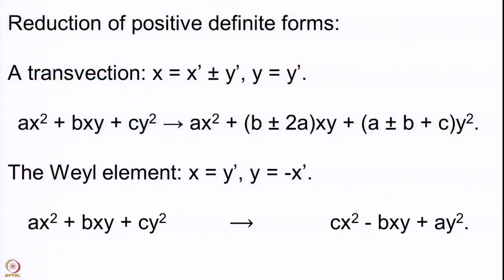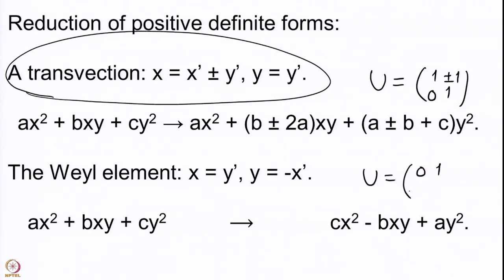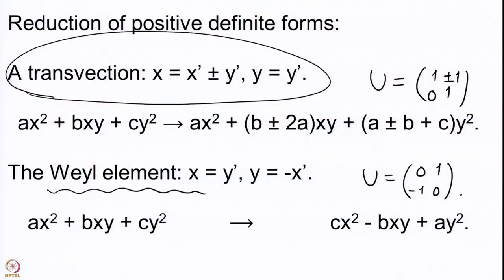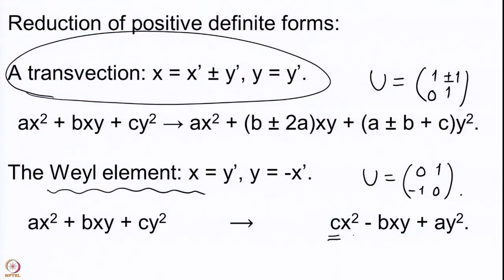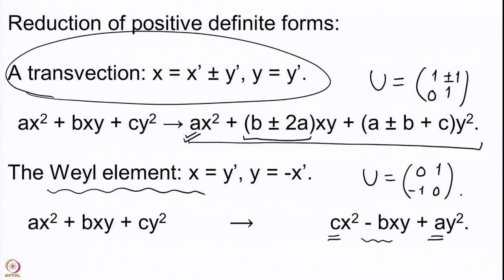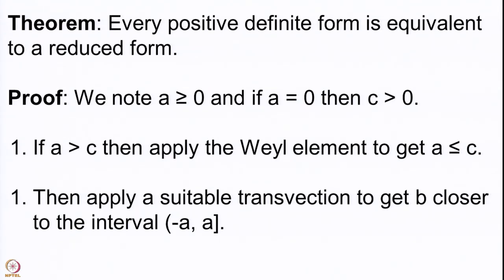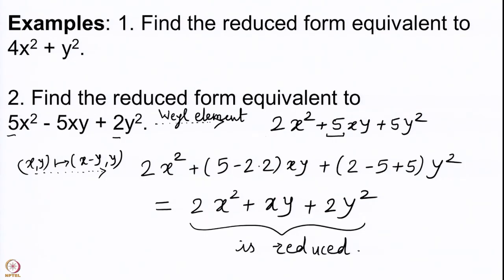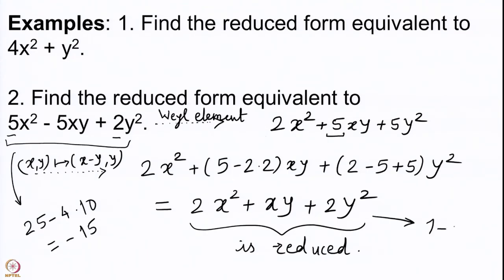Reduced forms up to equivalence - I